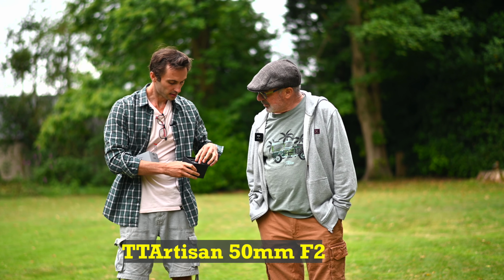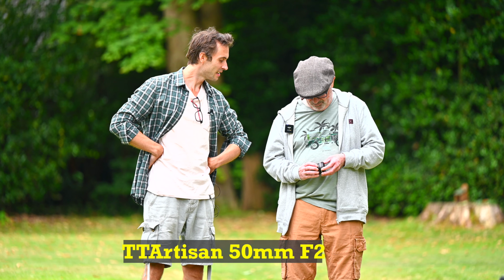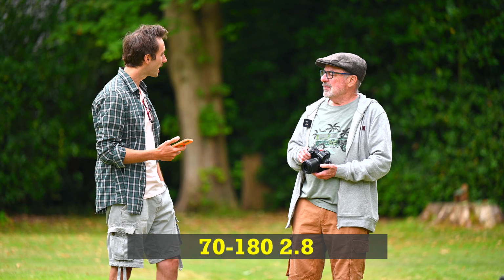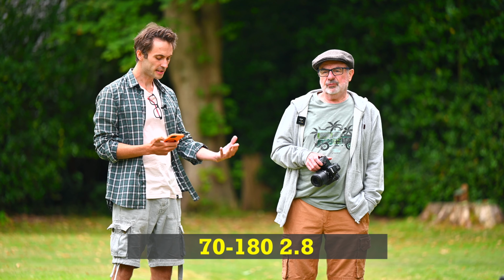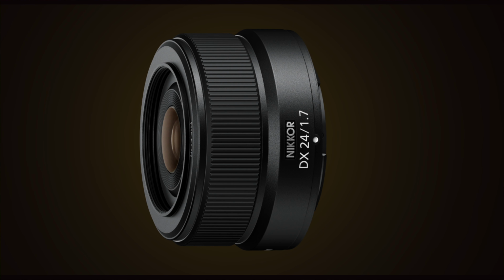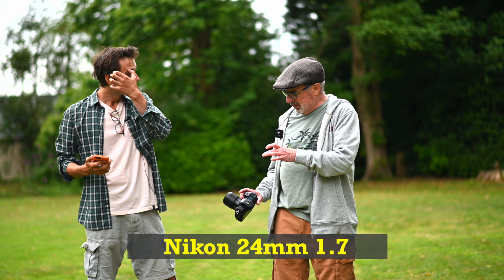BIGGEST News Yet!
Nikon news update! Loz on tour in socca world cup, 70-180 preview, my decision on the zfc lens nikon 1.7 and Viltrox 1.4.